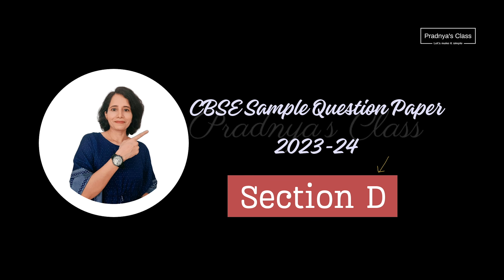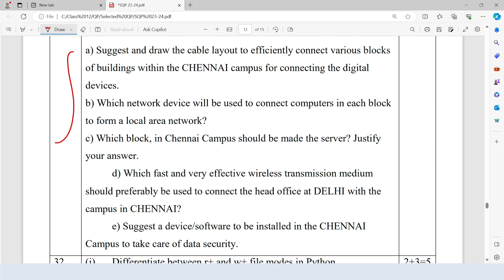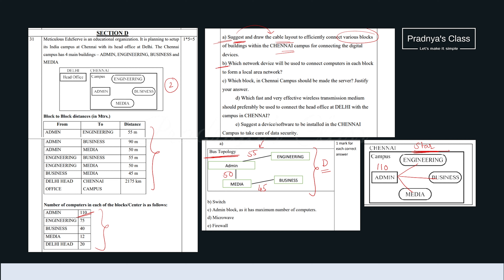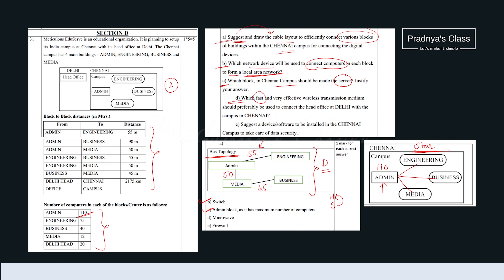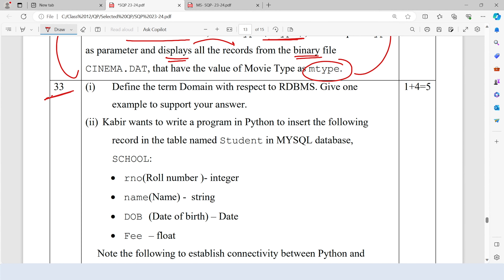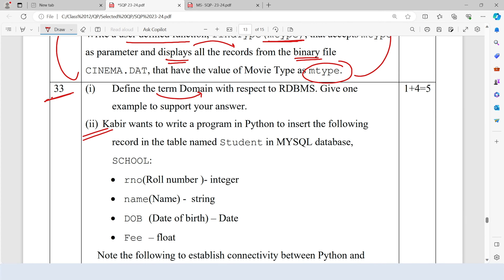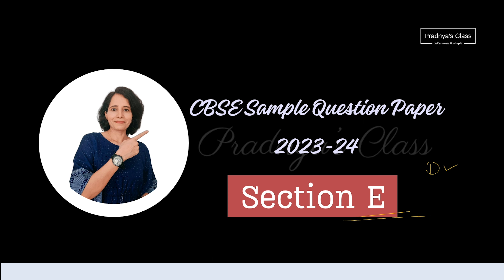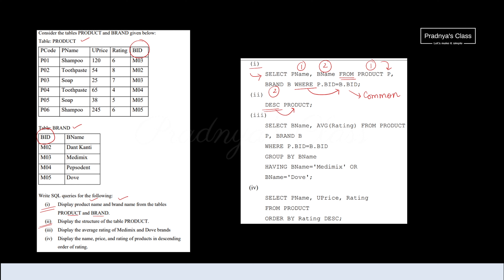Solved Sample Paper Class 12 Computer Science 23-24 Board Exam | Section D & E Full Explanation 🔥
🧑‍🎓 In this video, we will be trying to understand answers to questions in the Section D & E of the Class 12 Sample Paper issued by CBSE for the academic session 2023-24.
Support me - Like 👍and Share.
Best of luck, and let's achieve academic excellence together!